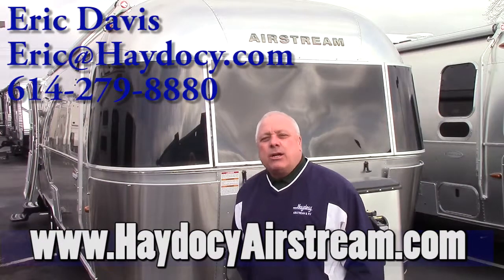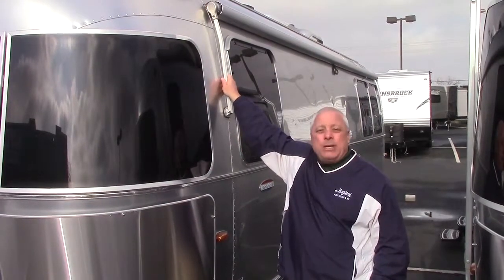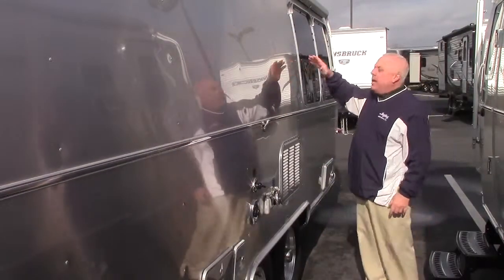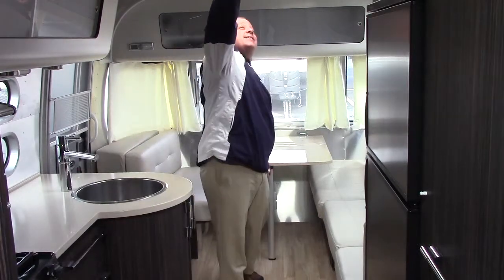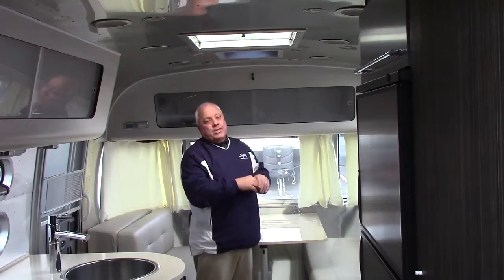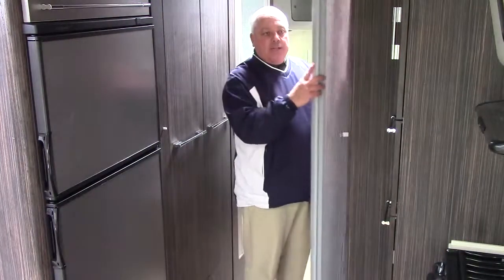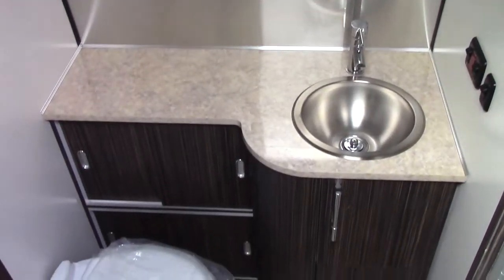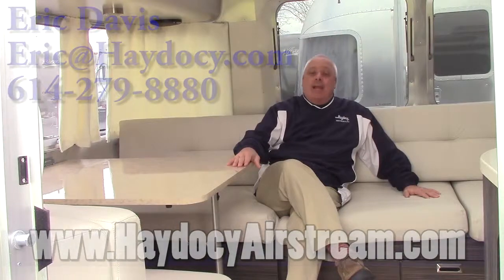Video walkaround of 27 ft Airstream international at Haydocy Airstream & RV in HD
Eric Davis with Haydocy Airstream & RV in Columbus Ohio give you a look at a 27ft Airstream International that is for sale.

3865 W Broad St
Columbus Ohio 43228